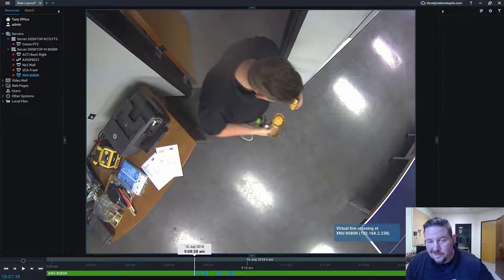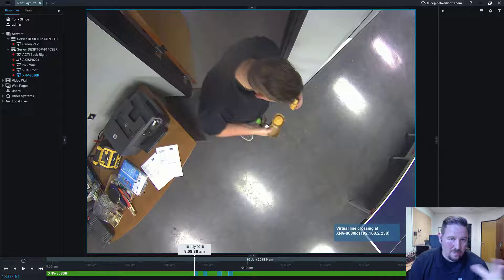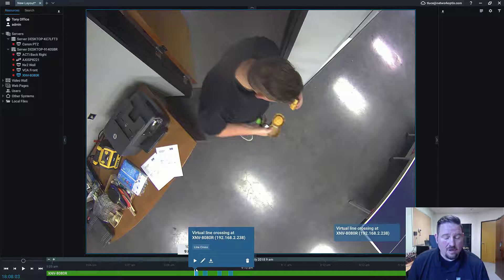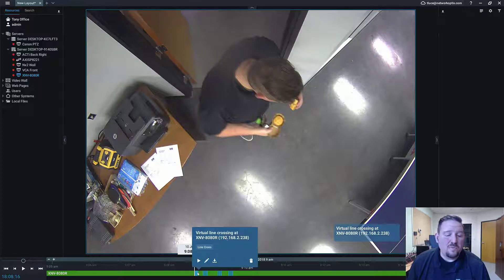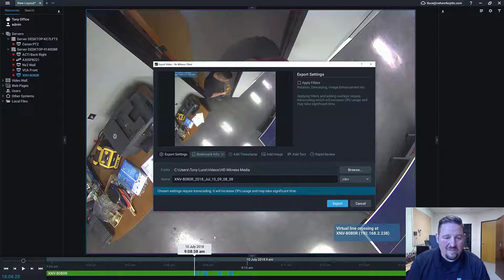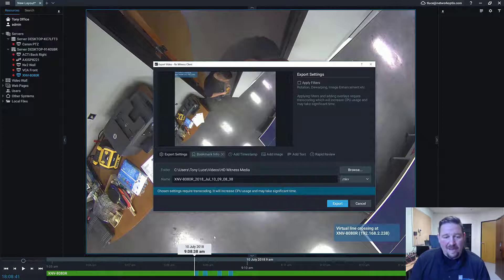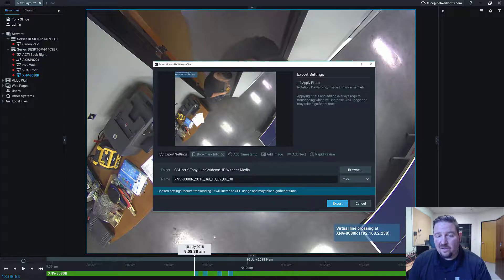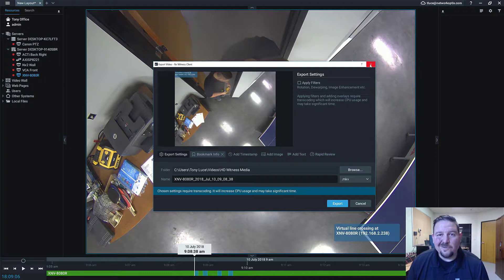Nx Witness - Quick Bookmark Export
Exporting Bookmarks has never been this easy. New in Nx Witness v3.2 Quick Bookmark Export makes exporting video. well. simple.

today.